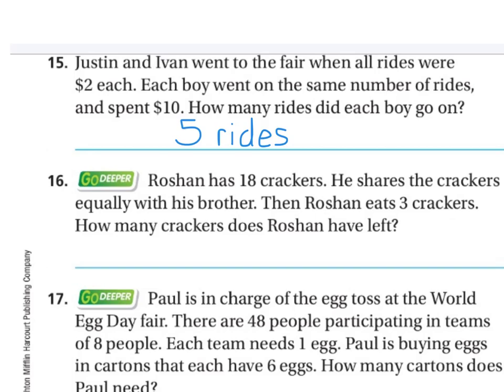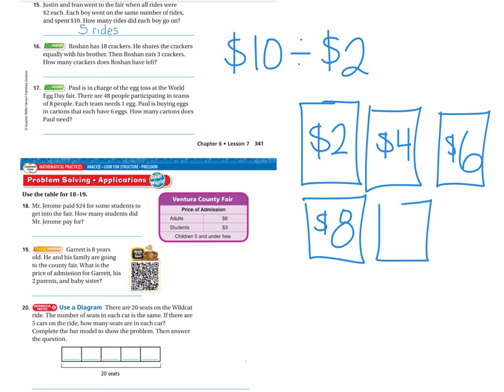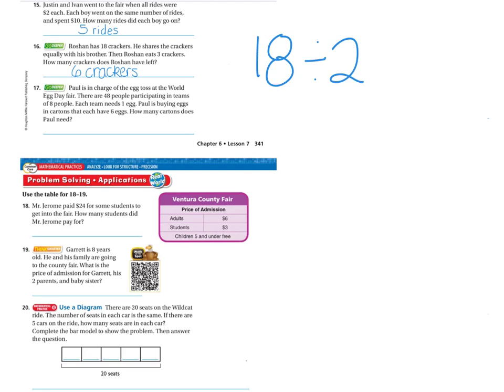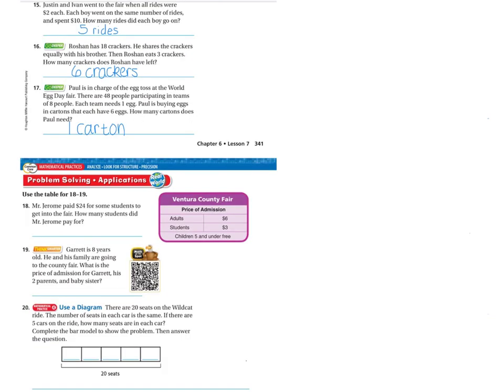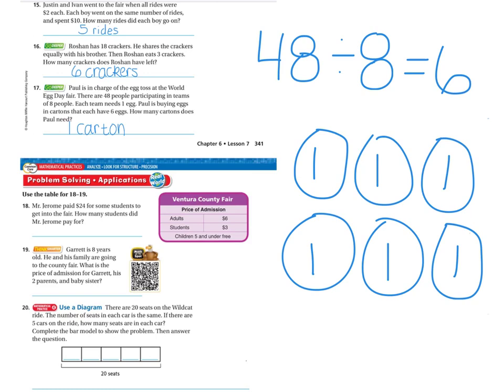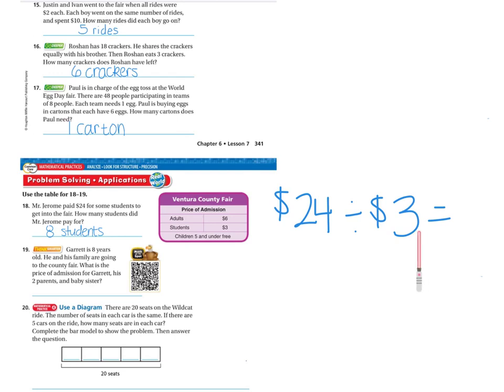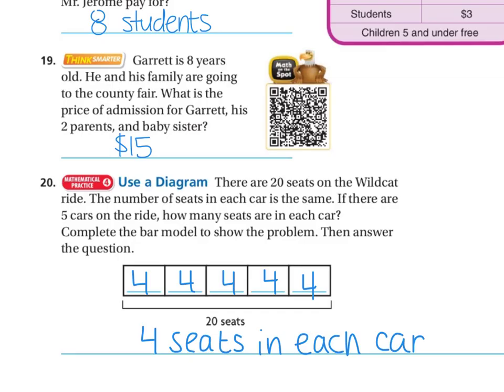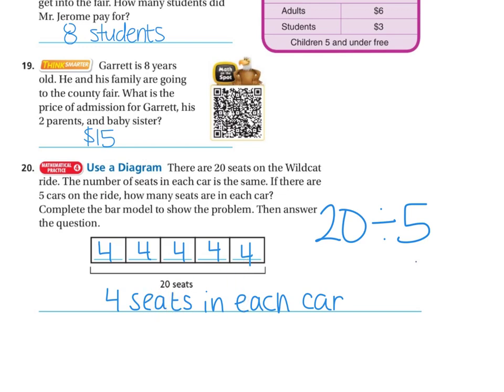6.7 - Pages 341-342